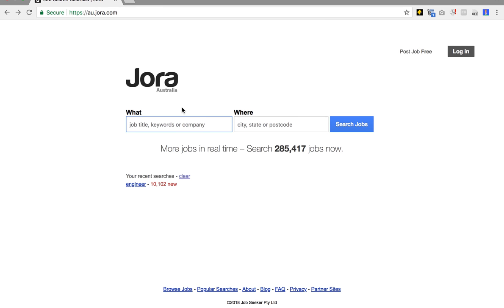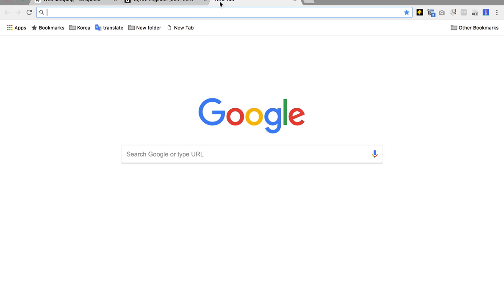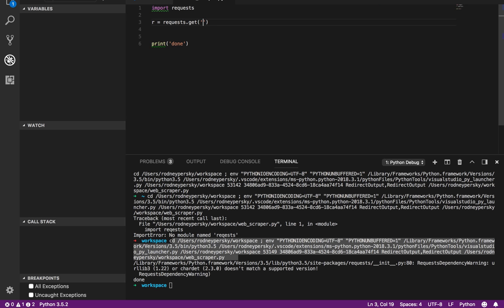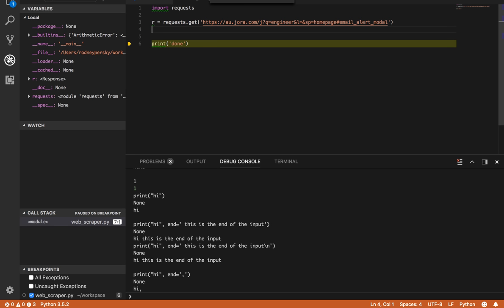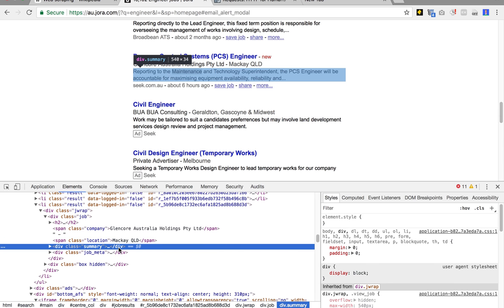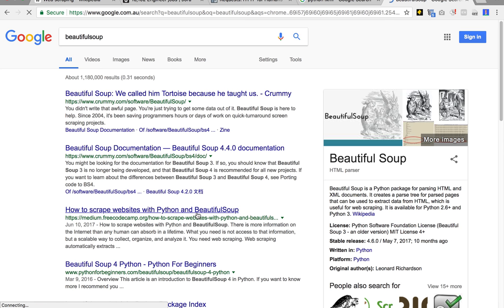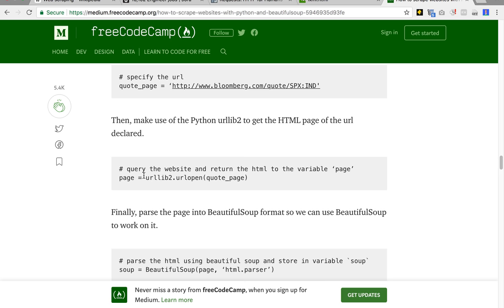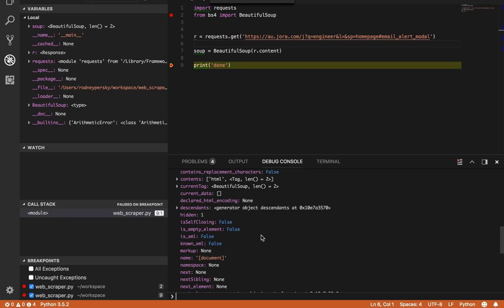Live Coding: Job Site Scraping with Python, Part 1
In this video we live code our job site scraper. In this part we review some important points that enable us to leverage modern scraping technologies, and get started using python introspection to develop our scraper.